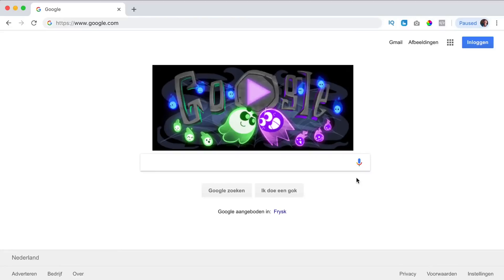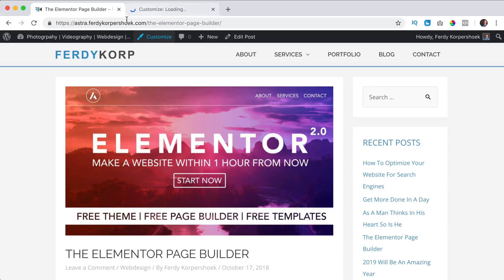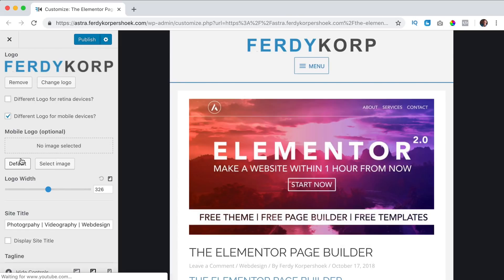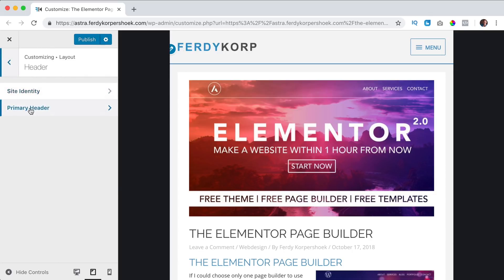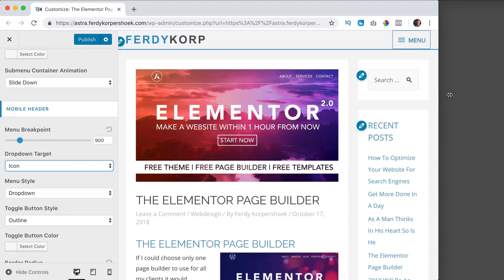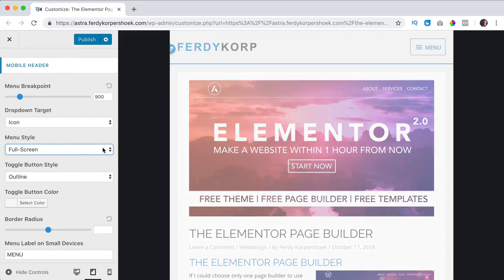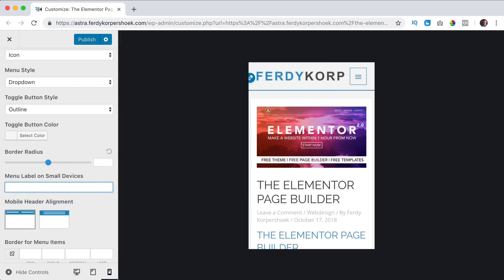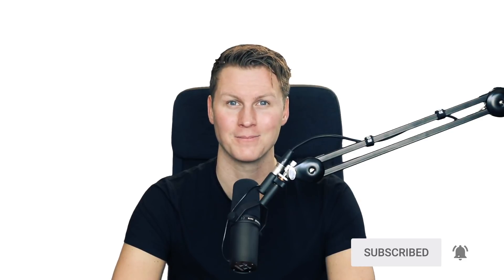Astra Pro Series | Mobile Header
In this video series I talk about all the elements of all the premium packages of the Astra theme. In this video I talk about the customisation options of the mobile header within Astra Pro.